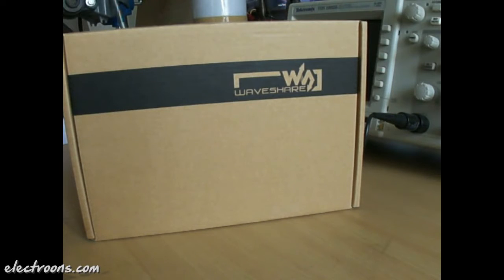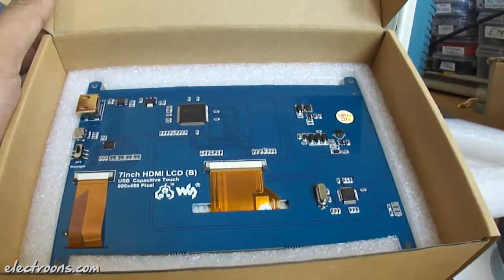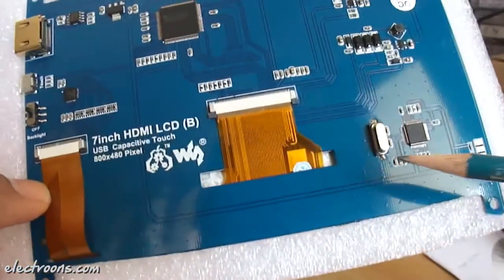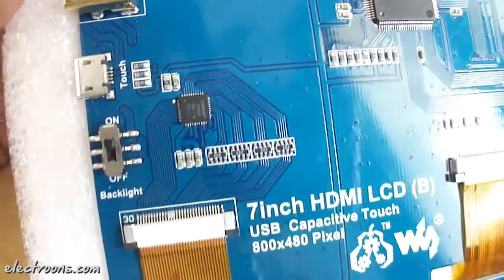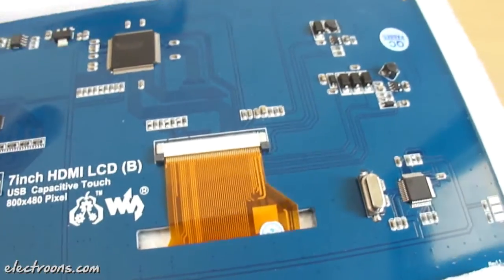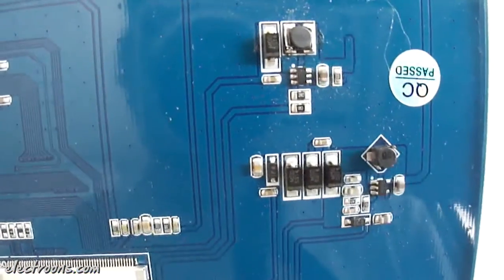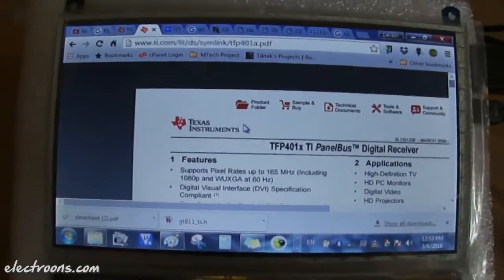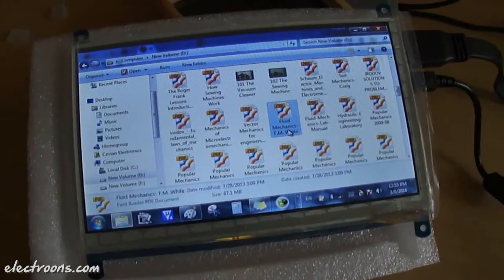Product Review: Waveshare 7" HDMI LCD w/ Capacitive Touch - rareComponents.com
This video talks about a 7" HDMI LCD w/ Capacitive Touch, Screen resolution 800 x 480 pixel. This LCD uses 3 major ICs namely TFP401 by Texas Instrument as a Digital Receiver and Display Driver, GT811 by GOODIX for Capacitive Touch Screen driver, Microcontroller on-board is GD32F103C6T6 which is a cloned copy of STM32F103c6t6. GD32F103 (By Giga Device) is a Pin drop replacement of STM32F103 (by ST Microelectronics).